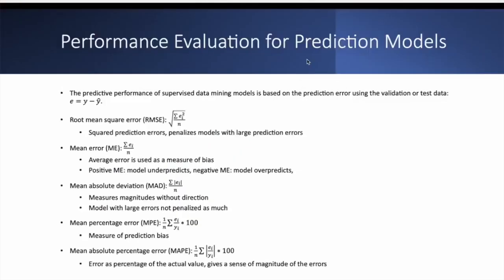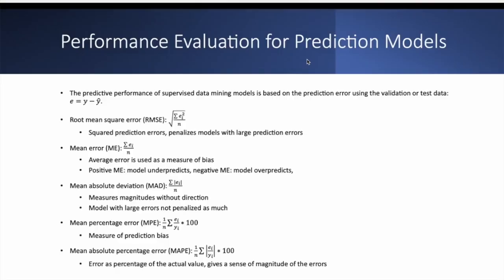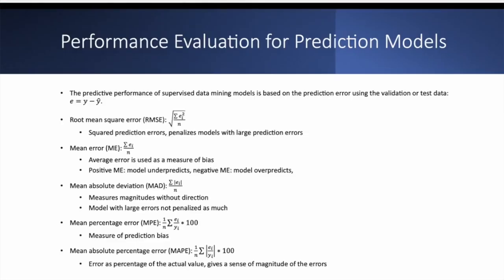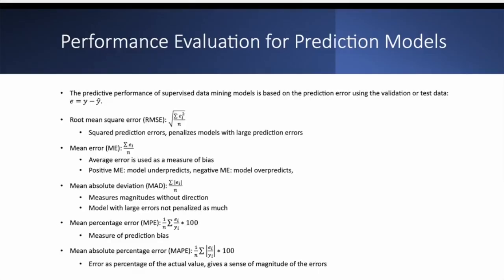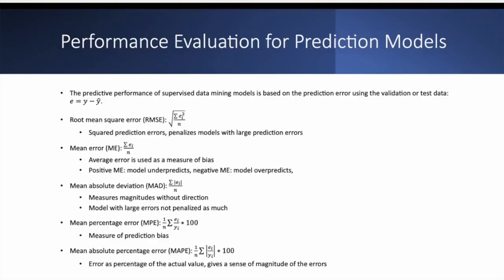11.3 Performance evaluation part III